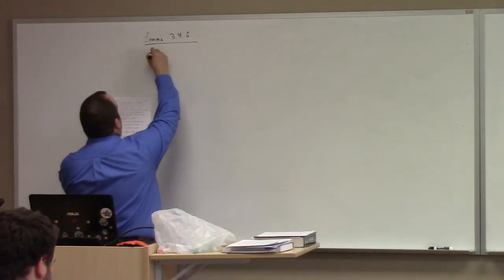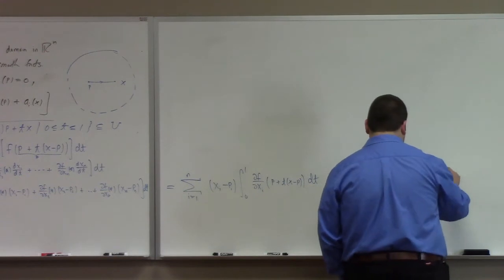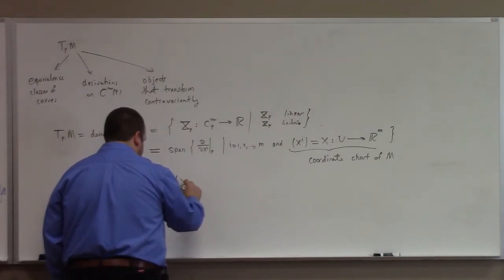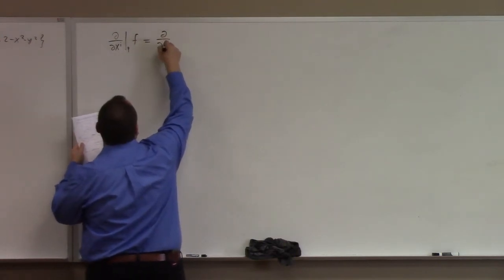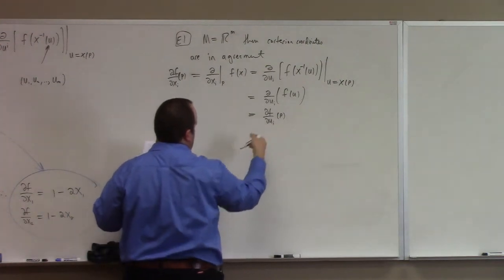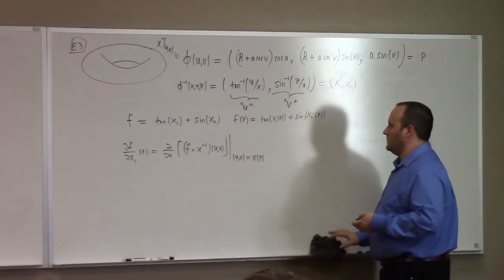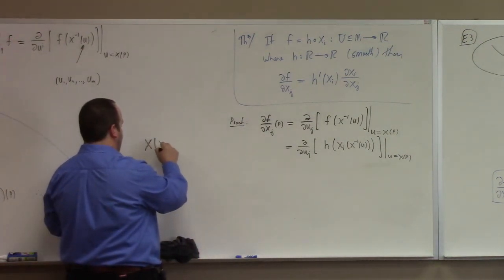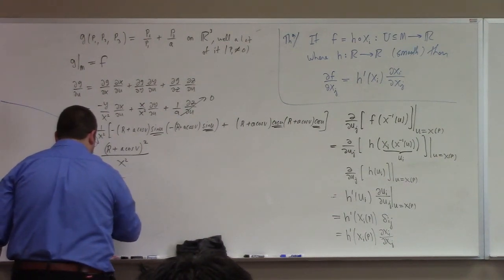Advanced Calculus: differentiation on the manifold examples, 10-2-17, part 1